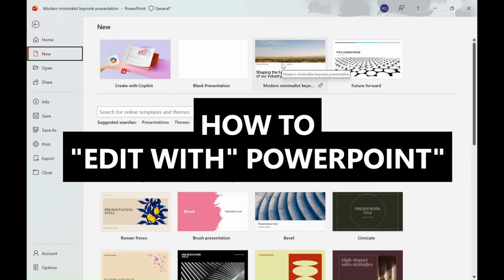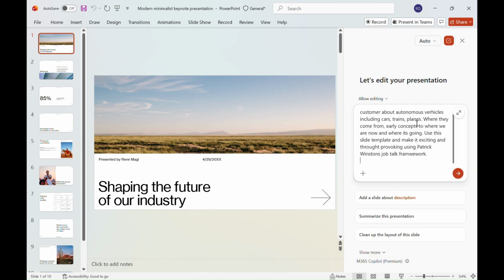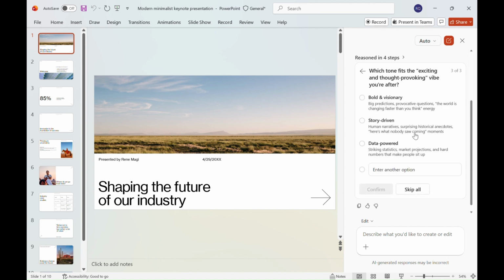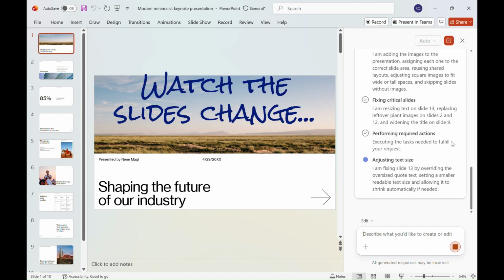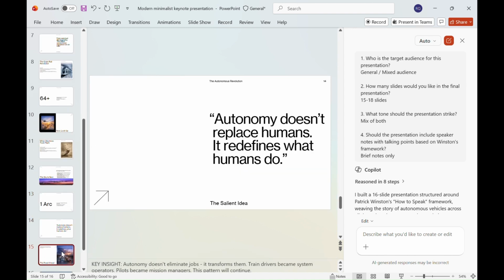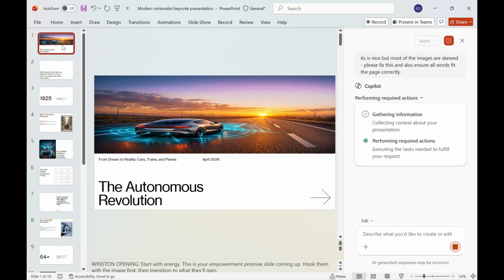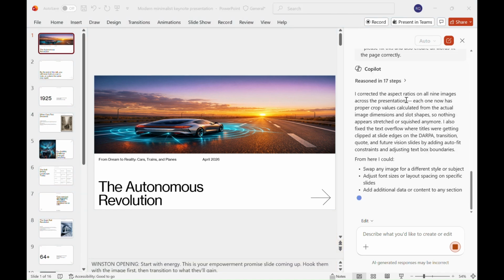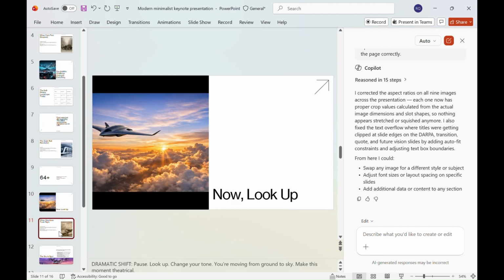How to use Copilot "Edit With" PowerPoint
Learn how to use Edit with Copilot in PowerPoint to rewrite slides, improve structure, and create fully on‑brand presentations using AI. In this video, I introduce what Edit with Copilot is, how it works inside Microsoft 365, and then walk through a real example of transforming a slide into polished, brand‑consistent content.

Copilot in PowerPoint is an AI‑powered assistant that helps you create, edit, and understand your presentations. It can rewrite text, reorganise slides, generate or replace images, and follow your organisation’s brand guidelines when a Brand Kit is configured. It understands your document context and can perform multi‑step tasks directly within your deck, including slide editing, layout improvements, and visual enhancements .

In this walkthrough, you’ll see how Copilot:

Rewrites and improves slide content for clarity, tone, and impact
Enhances layouts and structure using AI‑driven suggestions
Creates or replaces images directly inside PowerPoint
Follows brand guidelines to keep your presentation consistent
Understands your deck and adapts content to your audience

I also show a real, practical example of taking a rough slide and using Edit with Copilot to turn it into clean, professional, on‑brand content in seconds.

Whether you’re new to Microsoft 365 Copilot or looking to get more from PowerPoint’s AI features, this tutorial gives you a clear, practical demonstration of how Edit with Copilot can speed up your workflow and elevate your presentations.